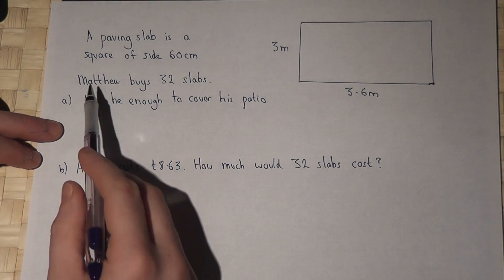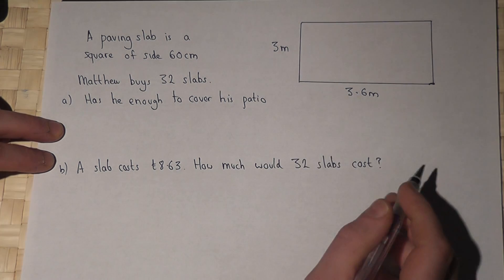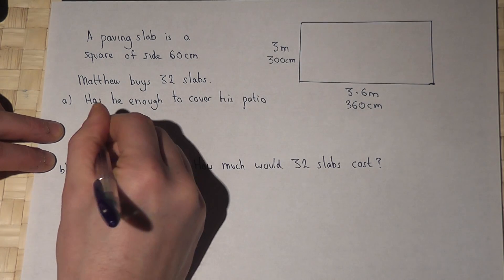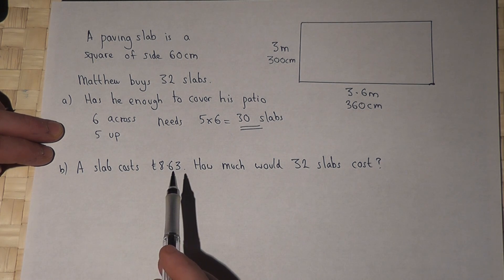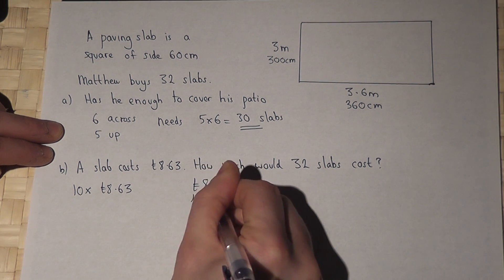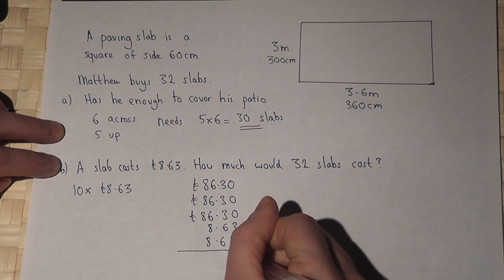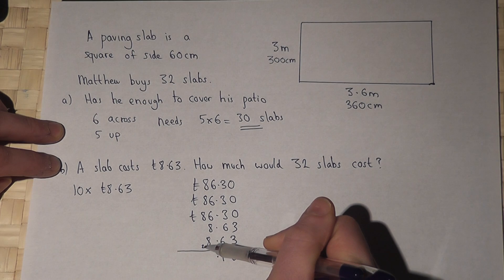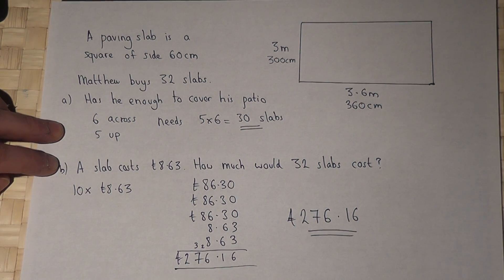Area of a rectangle : GCSE maths problem